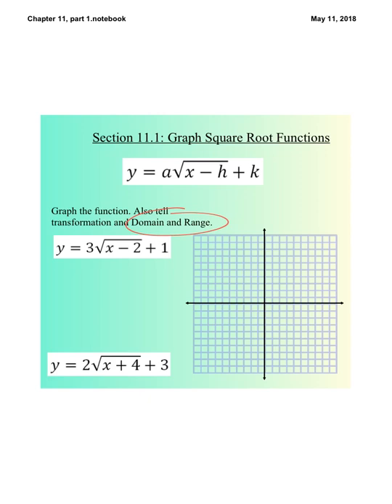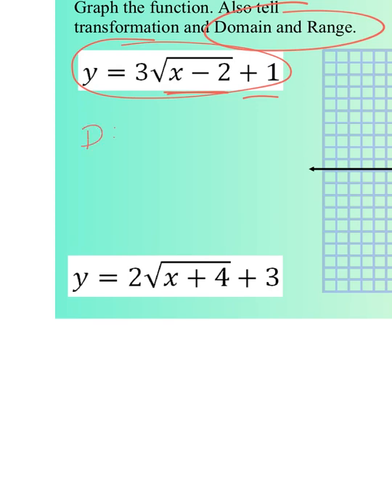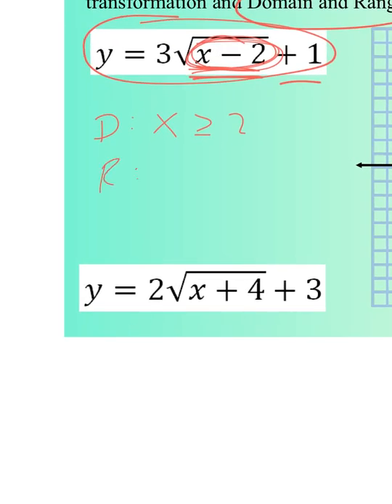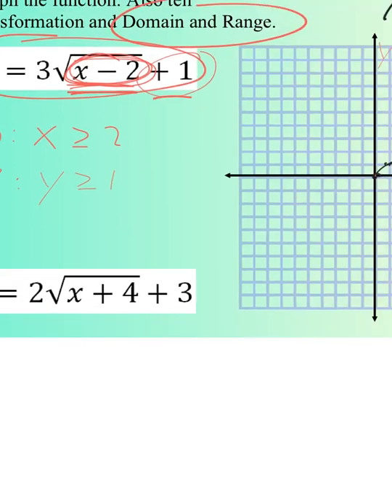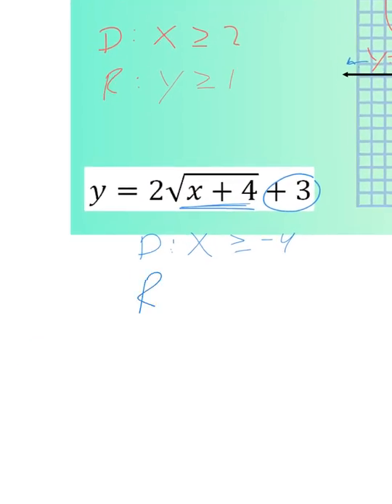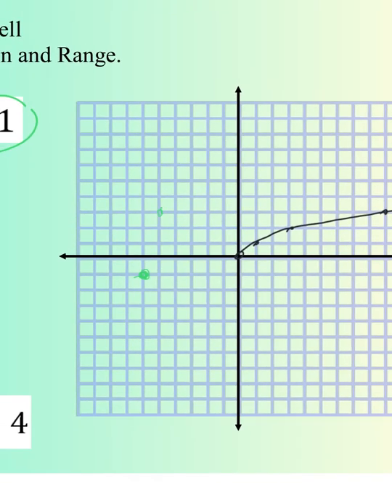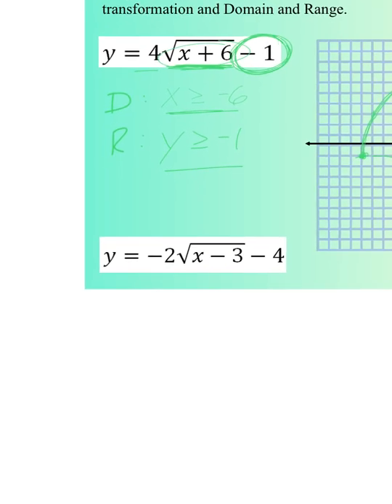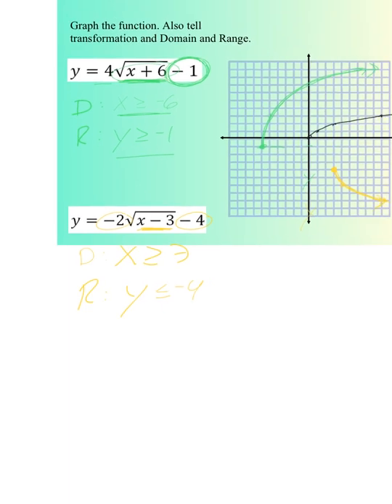Lesson on Graphing Square Root Functions Day 1 (2)